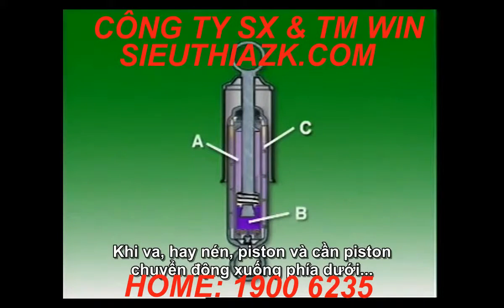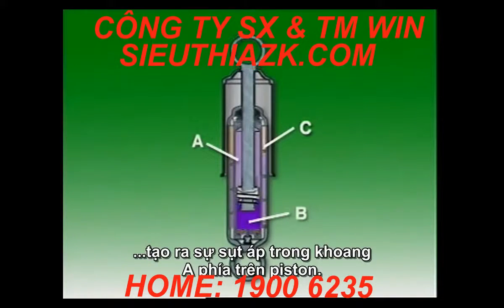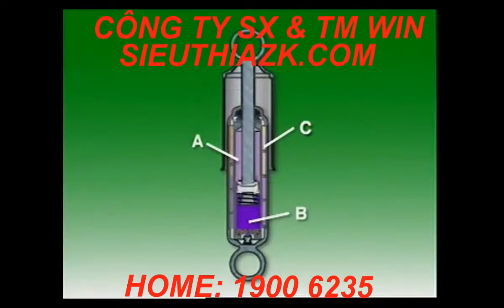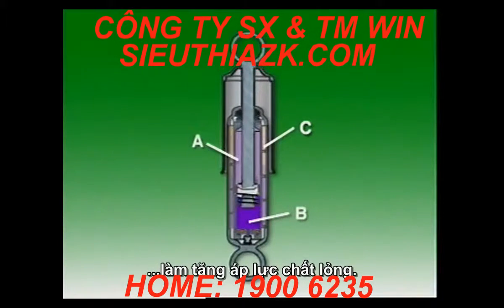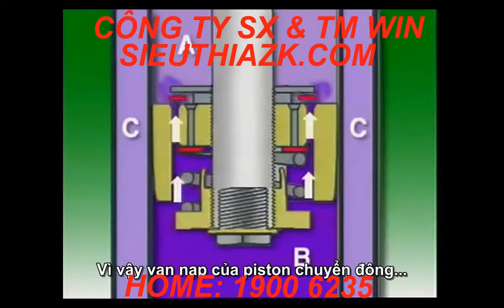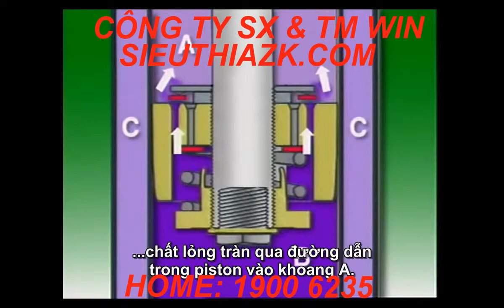THIẾT BỊ GIẢM CHÂN CÔNG TY WIN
SIEUTHIAZK.COM